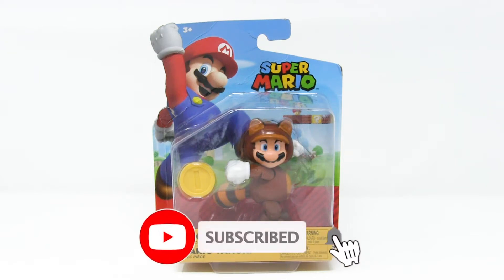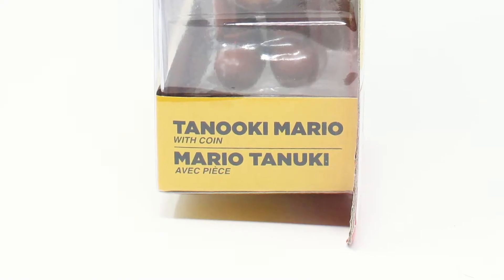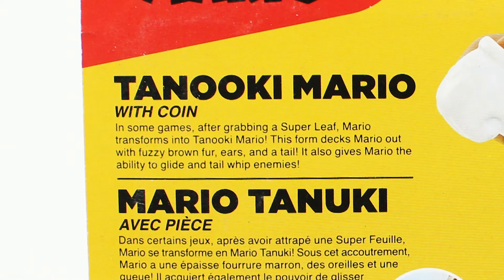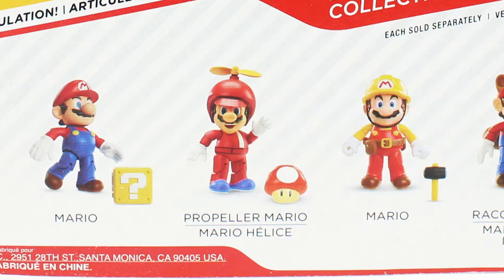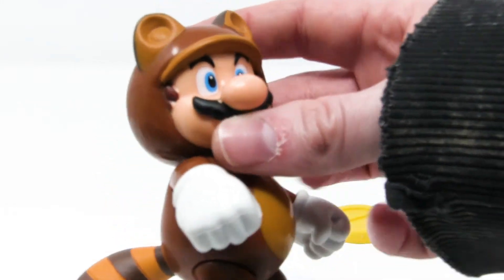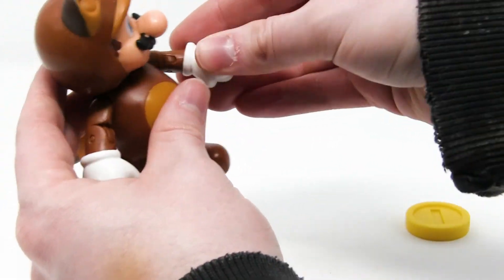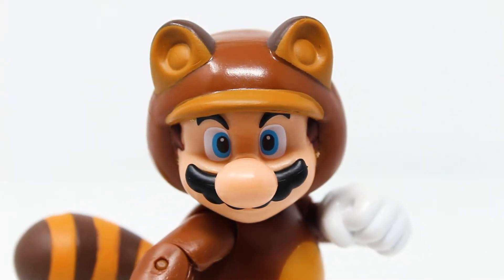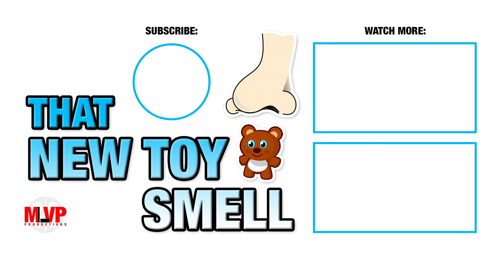Jakks Pacific Tanooki Mario Unboxing and Review | That New Toy Smell #29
Unboxing and Review of Tanooki Mario World of Nintendo figure from Jakks Pacific.
4 inch scale Tanooki Mario from Super Mario action figure with Coin.

0:00 Intro
0:14 Packaging
3:05 Tanooki Mario Figure
4:43 Coin Accessory
5:16 Conclusion

Amazon USA
Tanooki Mario with Coin
Mario with Question Block
Raccoon Mario with Leaf